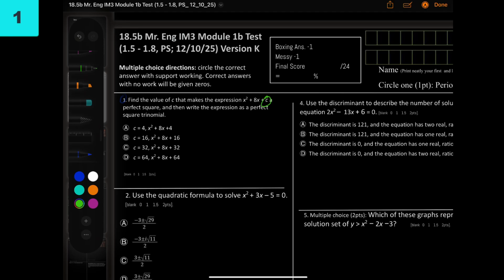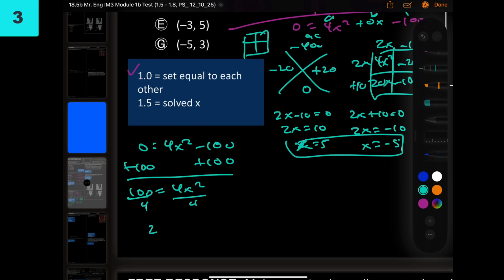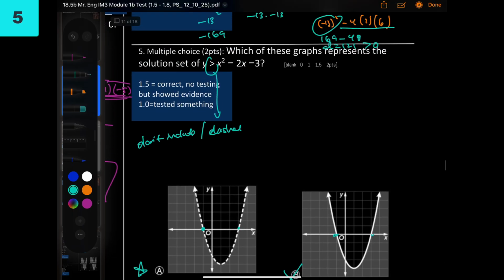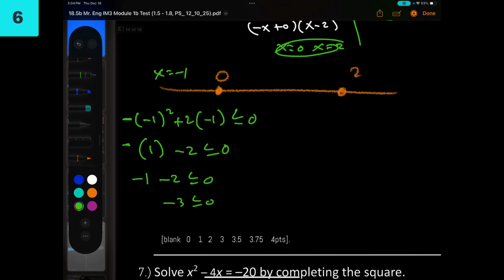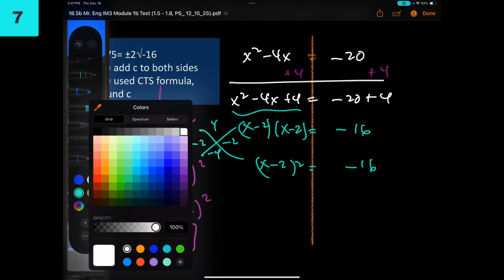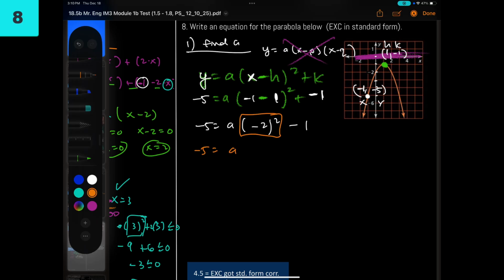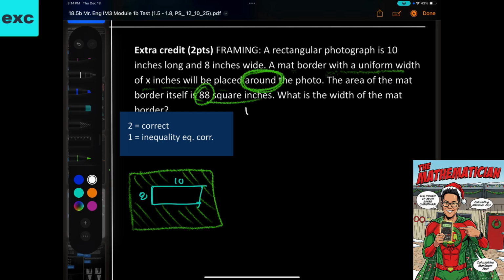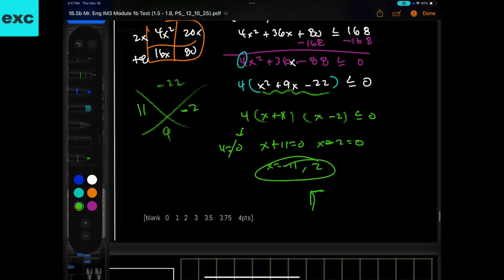18.5b Mr. Eng IM3 Module 1b Test (1.5 - 1.8, PS; 12/10/25) version B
Table of Contents:
00:00 - intro
00:11 - marks, comments, rubric
00:18 - question #1
01:03 - question #2
02:04 - question #3
05:01 - question #4
06:28 - question #5
07:44 - question #6
12:19 - question #7
14:43 - question #8
19:27 - extra credit

[Project Support] Convert quadratic forms to one another; Write quadratic equations from graphs

[1.8] solving linear-nonlinear systems